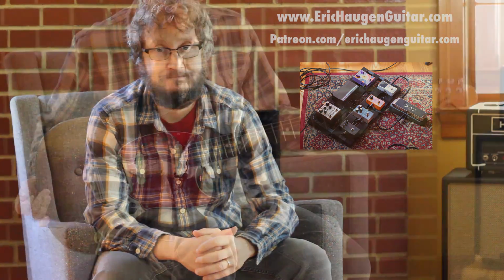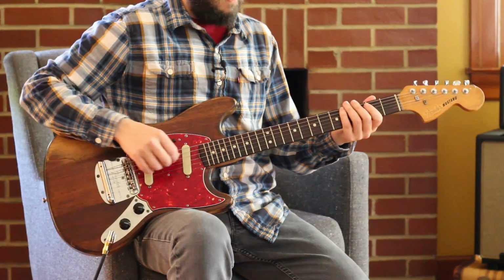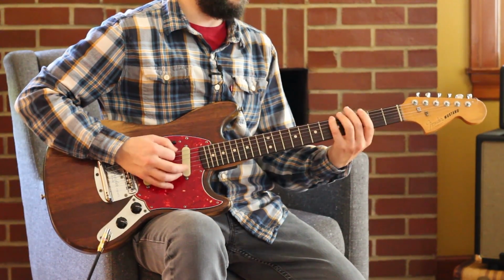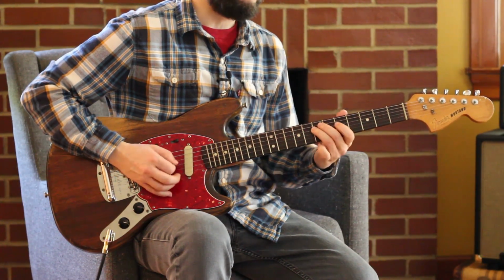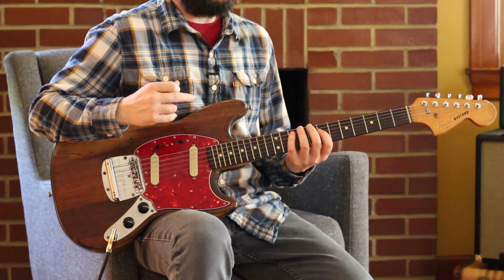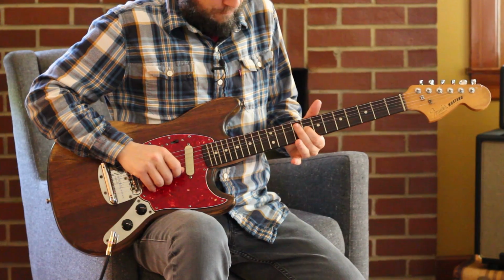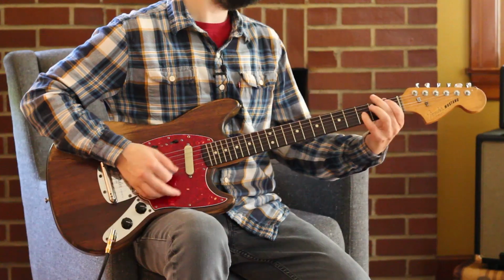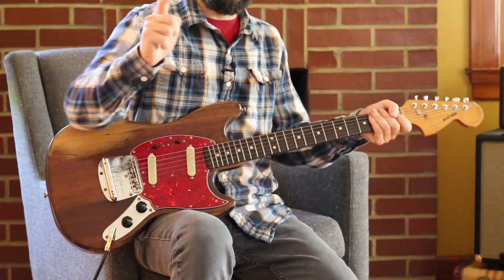Recommended Warm-ups: Try This Gilmour-Toned Psyche Blues Run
What we've got here is three positions of our trusty pentatonic minor, connected via two different scale sequences.

Sound Tools Used in This Vid:
1966 Fender Mustang